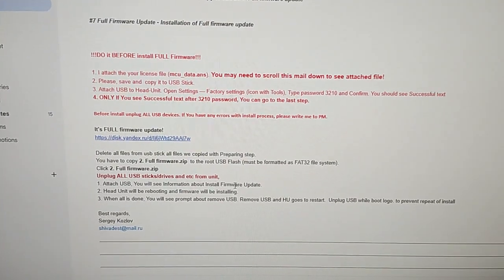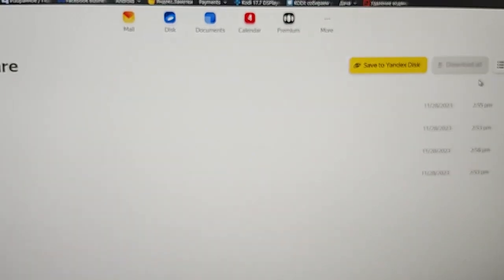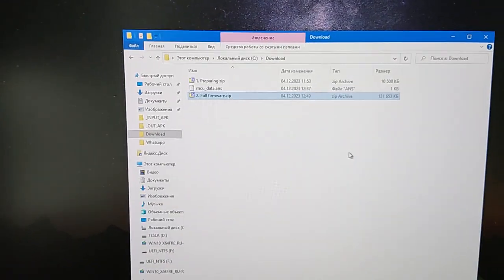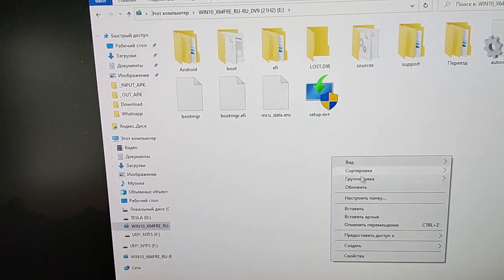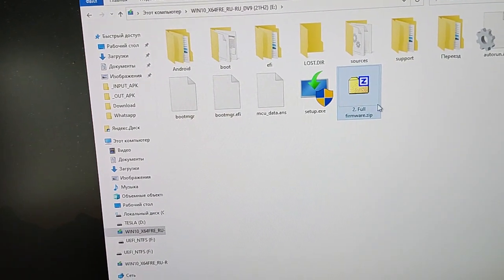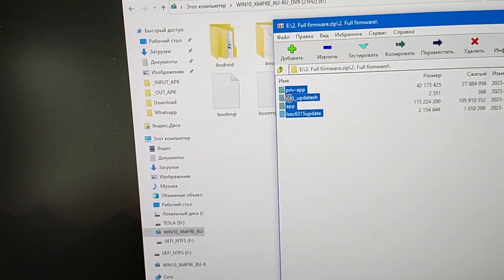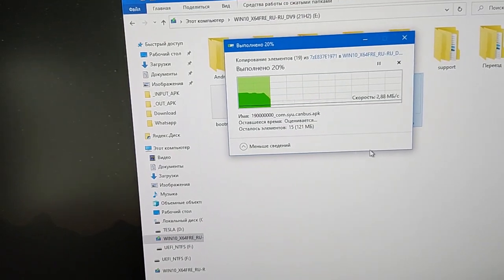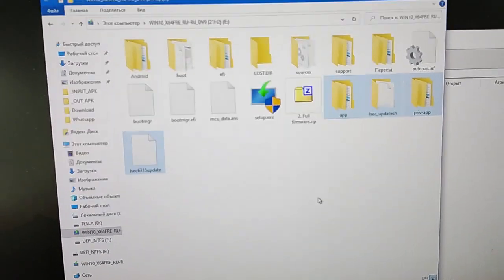#5 Full Firmware Update Download and copy to usb stick Full firmware update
Download and copy to usb stick Full firmware update